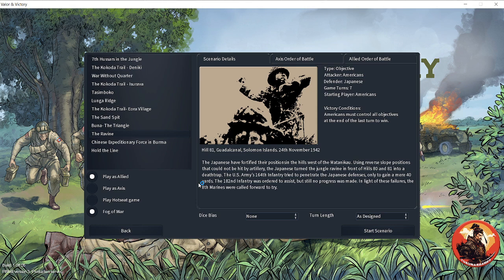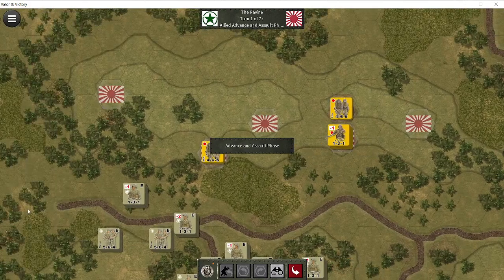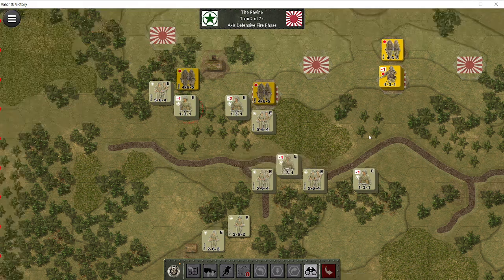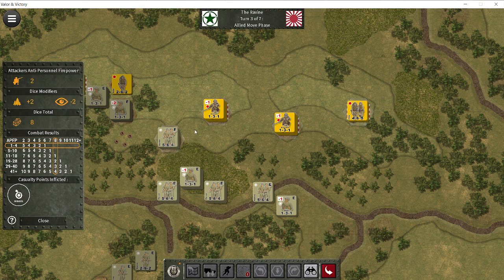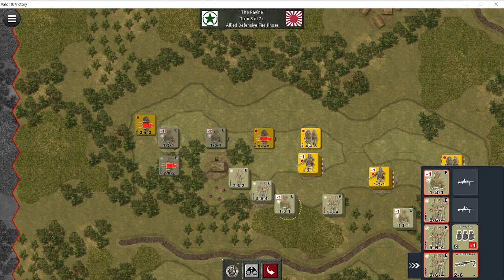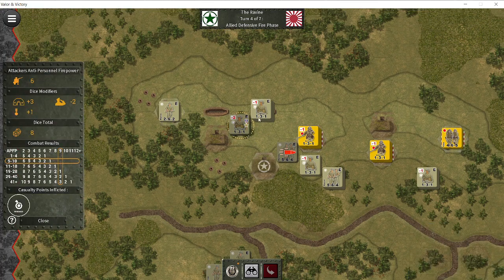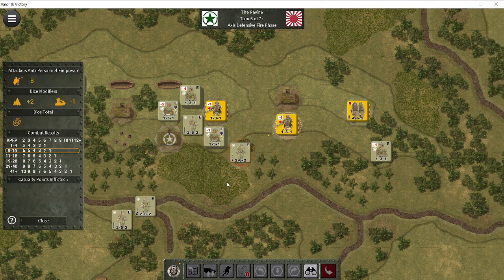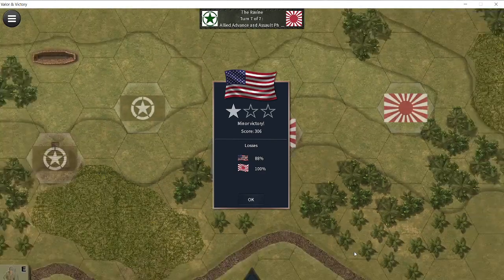11 Valor & Victory The Pacific The Ravine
The Ravine starts now!